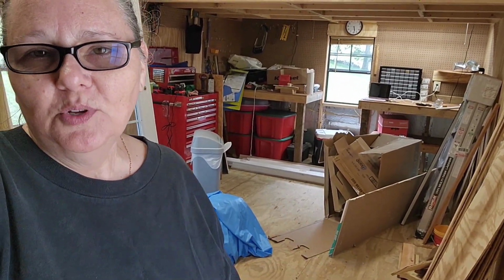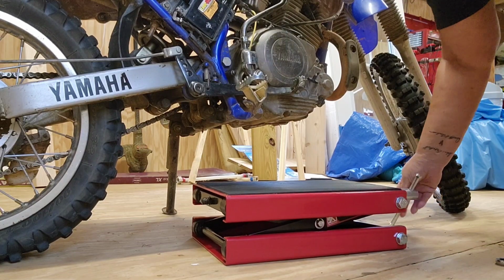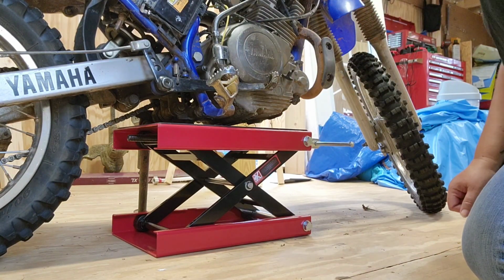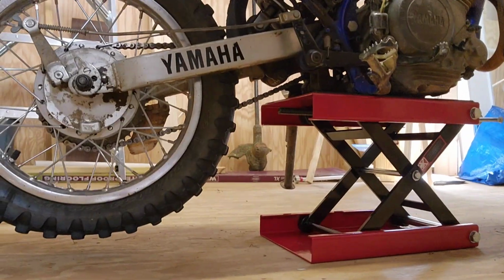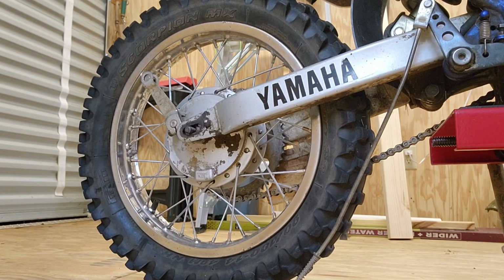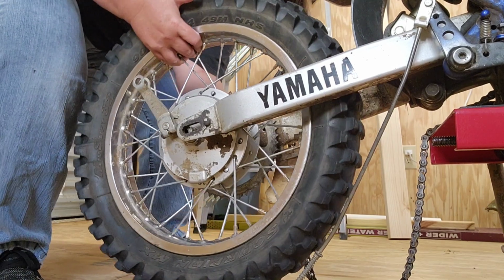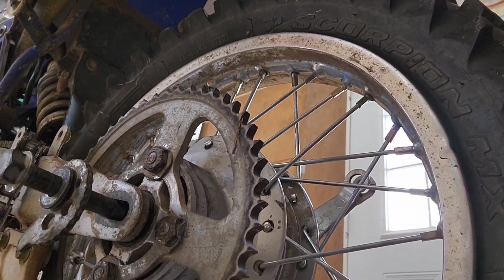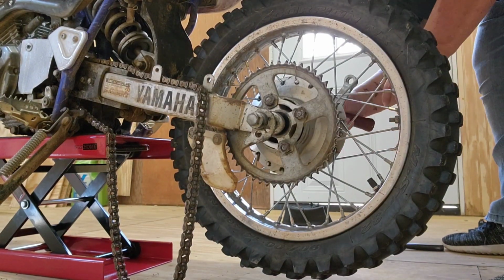Yamaha TTRE Back Tire Removal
Welcome to my journey to master two wheels. Grab a coffee or soda, and some popcorn because you're gonna need it to distract you from the stress I'm gonna create trying to figure this stuff out on my own, lol.

Special thanks to @truckinbiker & @QuasiMotard for helping me out.